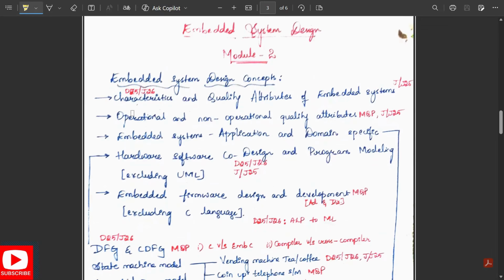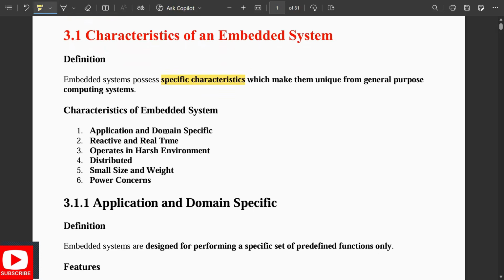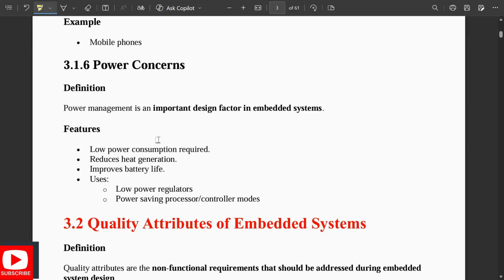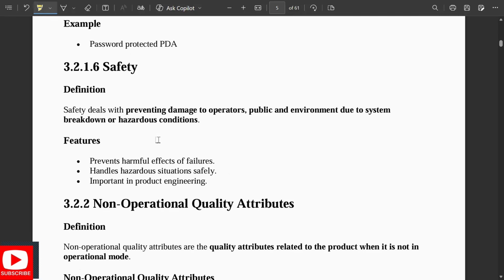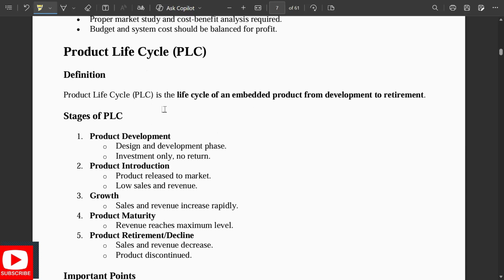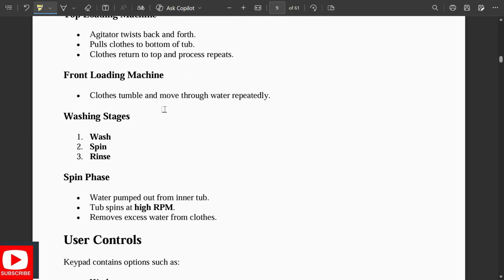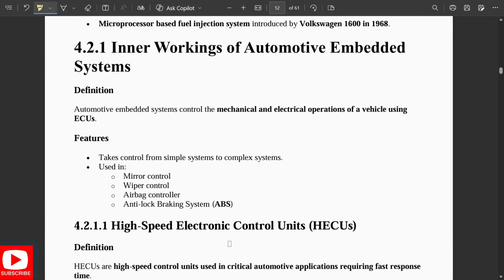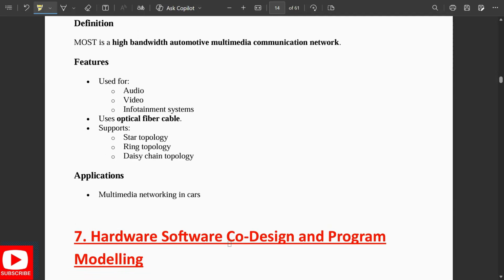Embedded System Design | BEC601 | Module 2 | Part 1 | ESD | VTU 6th SEM | Important Q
Embedded System Design (BEC601) – VTU | Concepts explained in a simple and easy-to-understand way.

In this video, we cover:

📌 Memory in Embedded Systems
📌 Communication Interfaces

This series covers subject BEC601 with a clear focus on VTU exam-oriented preparation.

✔️ Important exam-focused concepts
✔️ Easy explanation for quick understanding
✔️ Simplified notes for revision
✔️ Best for VTU exam preparation
✔️ Helpful for last-minute study

• VTU students (ECE / EEE / related branches)
• Students preparing for SEE / CIE
• Backlog students

📚 This Embedded System Design (BEC601) series will include

embedded system design vtu
bec601 module 1
sensors and actuators vtu
communication interfaces embedded systems
input output devices embedded systems
embedded system design important questions
bec601 important questions
embedded systems vtu notes
vtu embedded systems preparation

In this channel:

📌 Previous Year Papers – Dec/Jan, Jun/Jul, etc.

📝 What You’ll Find Here:
✔️ Exam-Oriented Preparation
✔️ Daily Educational Content